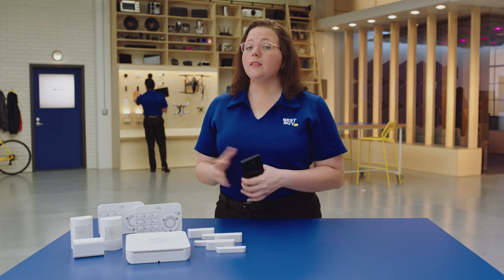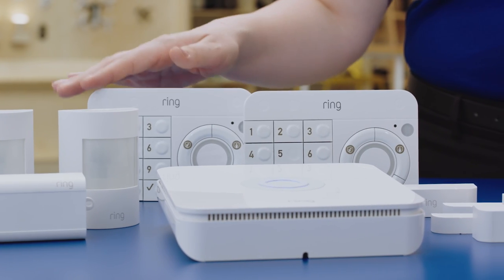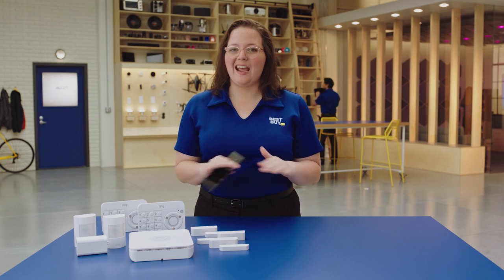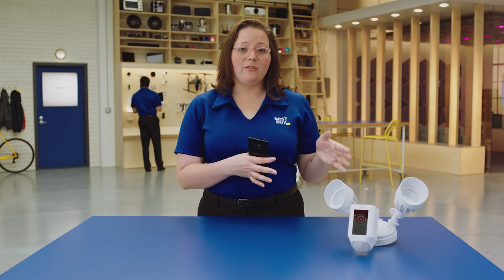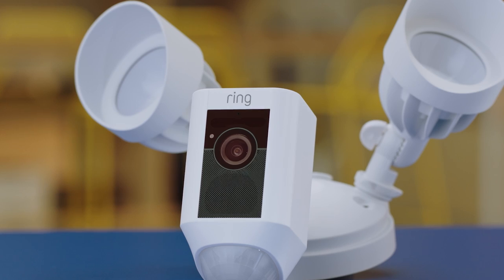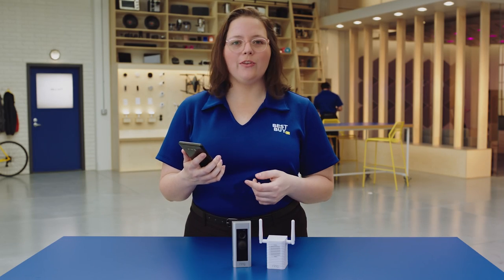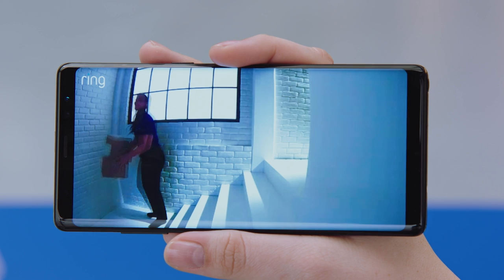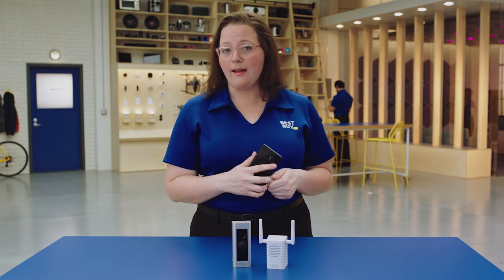In The Lab: How to keep your home safe with a simple app.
Learn more about the Ring Video Doorbell Pro and Chime Pro

Straight from the Lab, where real Blue Shirts try out all the latest tech for you, a security system from Ring that lets you keep an eye on things right from your phone—no matter where you go. Kristi from store #608 tells you all about it.

With the Ring Alarm, you control your entire home security system with one simple app. Customize your system to fit any house or apartment. Add the outdoor motion-activated Ring Floodlight Cam to shed light on any situation and send an alert instantly to your phone. Throw in a Ring Video Doorbell Pro and Chime Pro to answer your door from anywhere. You'll also get mobile alerts when anyone comes knocking, so you can see, hear and speak with visitors from your phone, tablet or PC. The Chime Pro also extends your Wi-Fi to help keep your system up and connected.